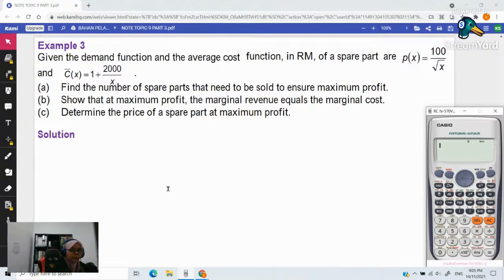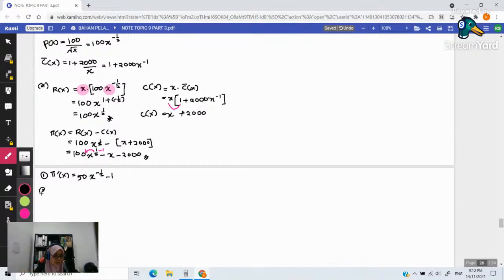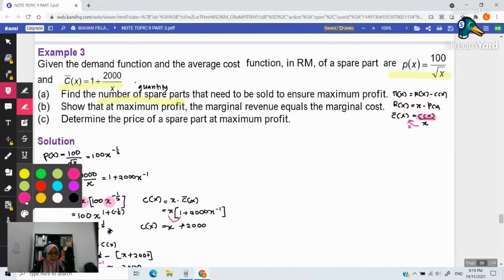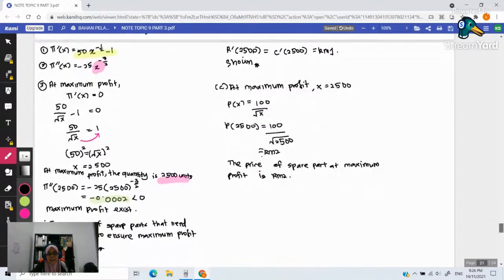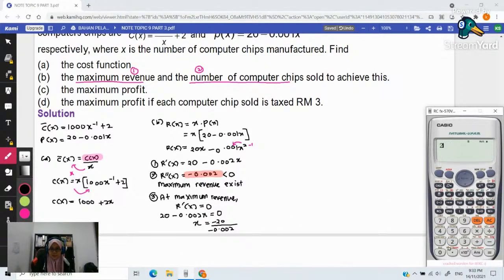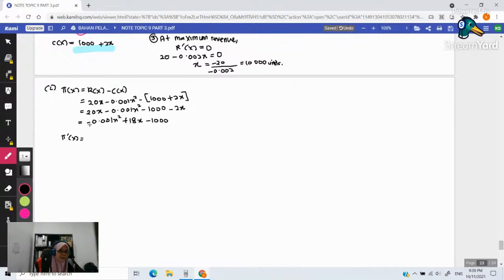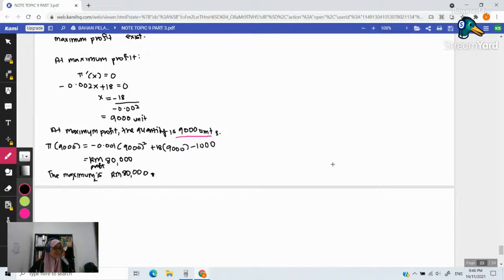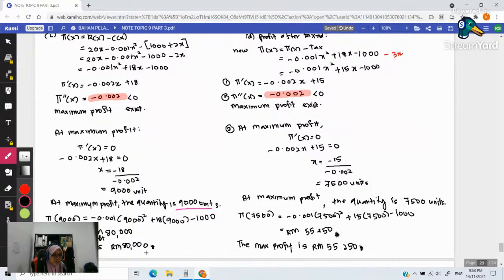WEEK 16 SUN TOPIC 9 LEC 4 EX3 &4